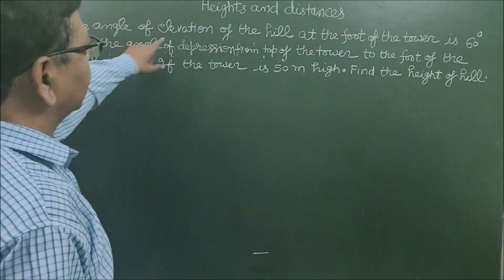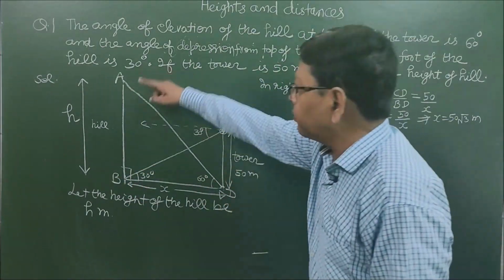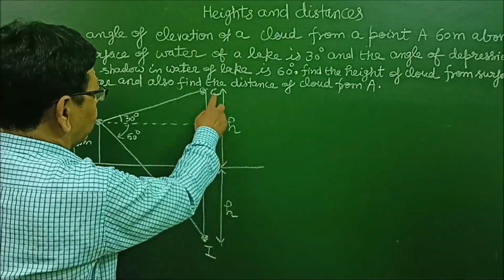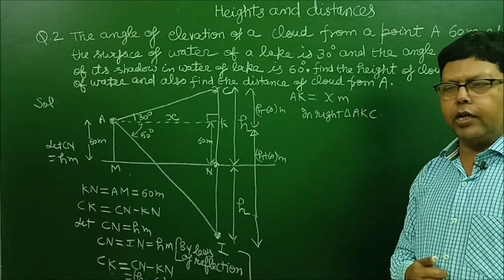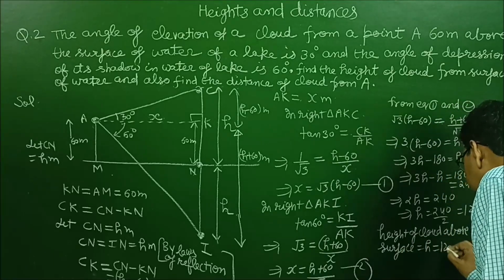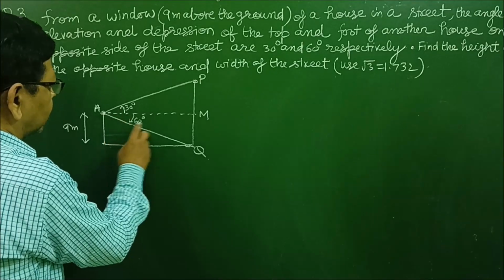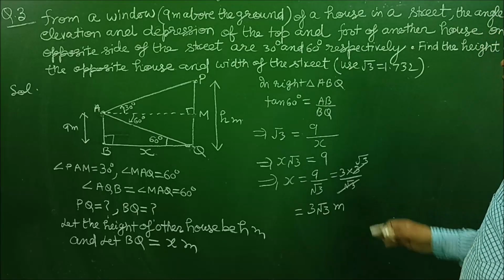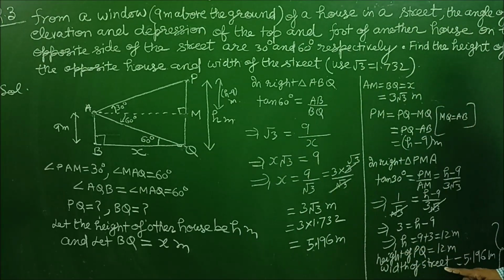TRIGONOMETRY (PART5) CLASS10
HEIGHTS & DISTANCES